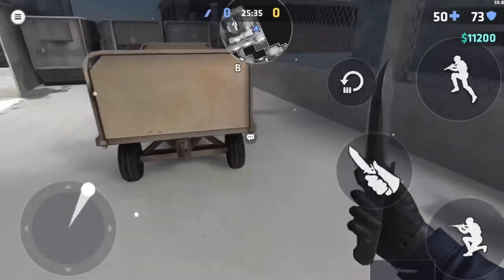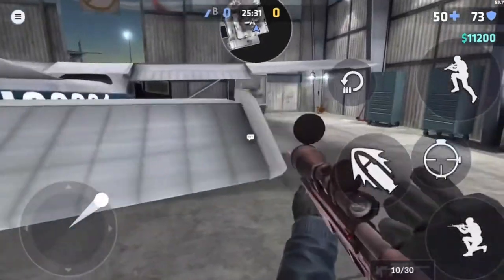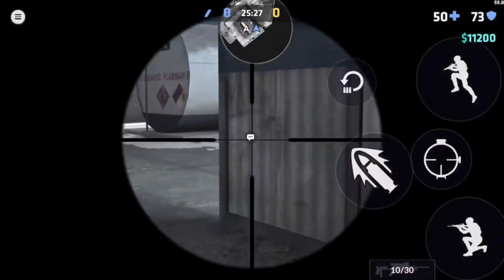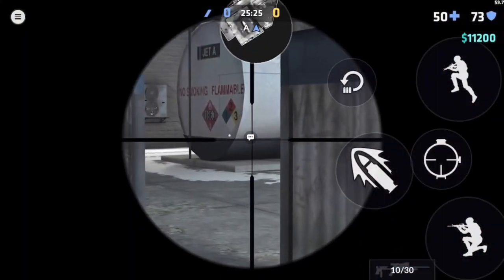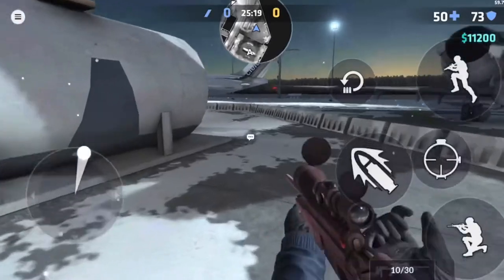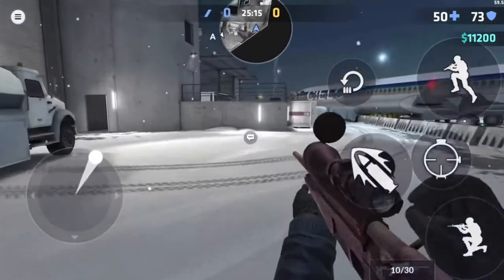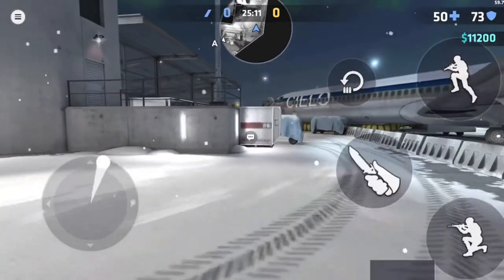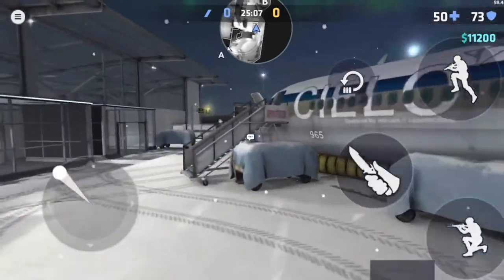How to ns with custom crosshair